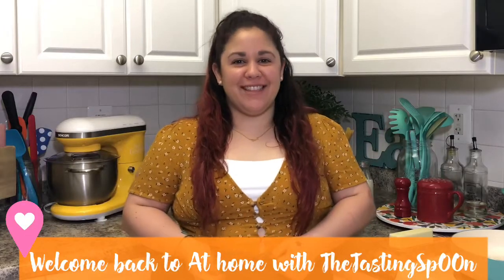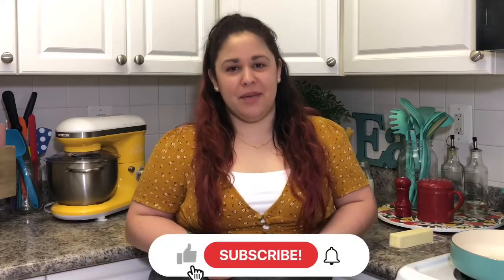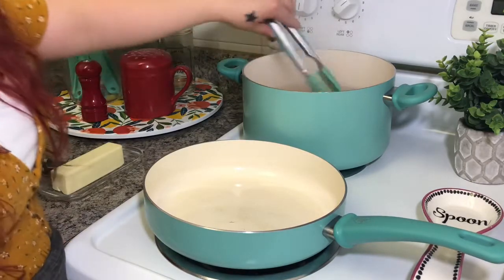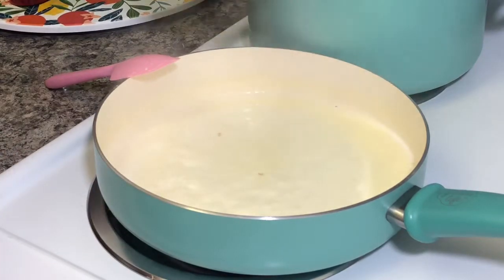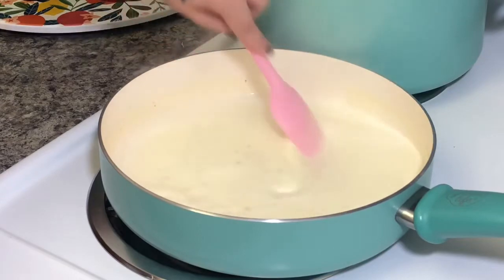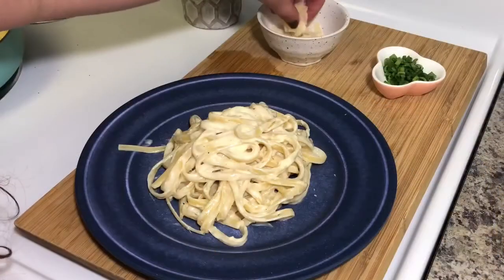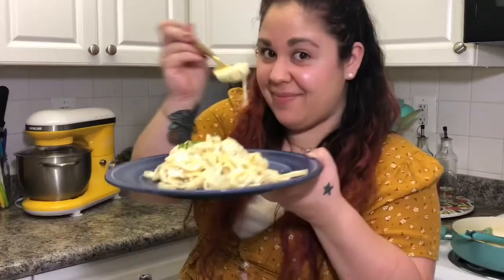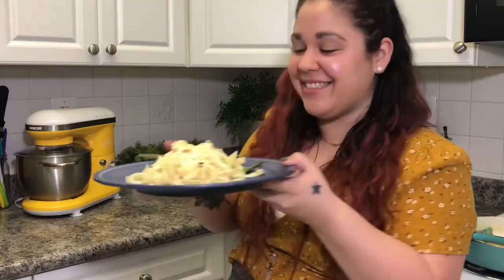EASY homemade alfredo sauce | Chef Andrea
One of my favorite pasta dishes is alfredo pasta! THIS sauce is so creamy and flavorful that I will never buy store bought sauce again. It’s super simple to make alfredo sauce, do not be intimated. It’s simple and soothing to make. So check out this recipe and give it a try! Let me know if you have questions!

Recipe !

Step 1!

Have boiling water ready with a lot of salt so you give flavor to that pasta.

Have your sauce pan ready as well, since in the meantime that your pasta is boiling you will be making your sauce.

Step 2!

Pour in your fettuccine, about a 1/4 of a box for this amount of sauce. It yields comfortably for 2 people. Boil your pasta for about 7-8 minutes.

Lets begin the sauce while pasta is cooking.

Step 3!

1/2 a stick of butter
1 tablespoon of garlic
1 cup of heavy whipping cream
1/4 cup of Parmesan cheese
Salt and pepper to taste
Garnishes: Parmesan cheese and chopped green onions

In your sauce pan, place your butter and completely melt. Add in your chopped garlic and let it cook for about 2 minutes. Add in your heavy whipping cream and cook for about 5-6 minutes until it fully incorporates with your butter and reduces. Season with salt and pepper to taste. Add in your Parmesan cheese and continue to stir. Reduce your heat and cook for about a minute. Adjust your seasonings. Add in your cooked pasta and toss it together. Cook for about 1-2 minutes. Plate up garnishing with Parmesan cheese and green onions.

Stay in the know through Instagram and Facebook as well @thetastingsp00n and until next time!!